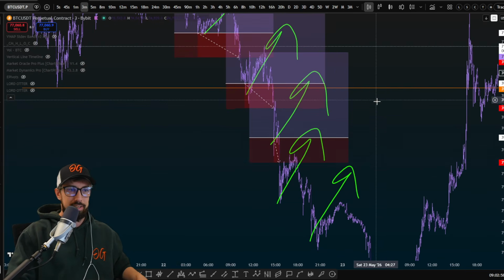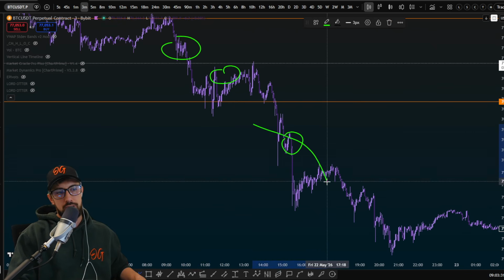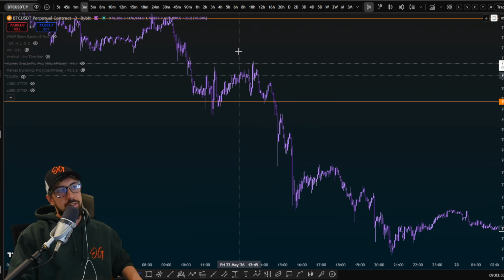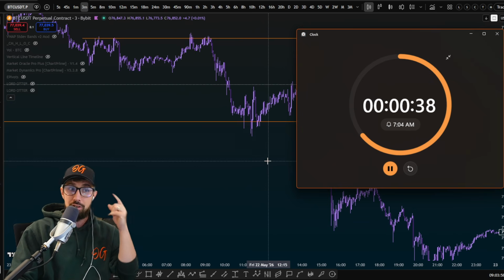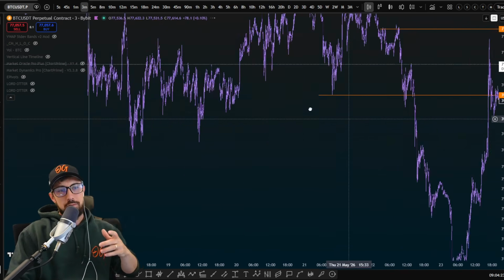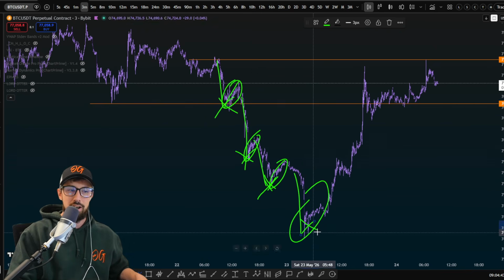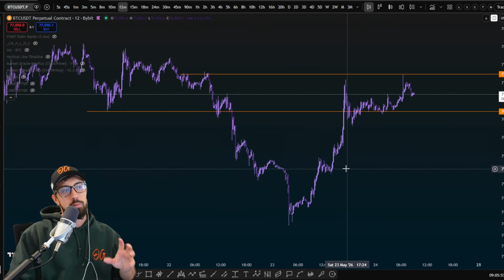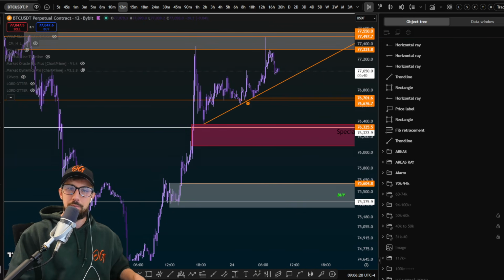How to use a SIMPLE RULE to stop you from spiraling out TRADING